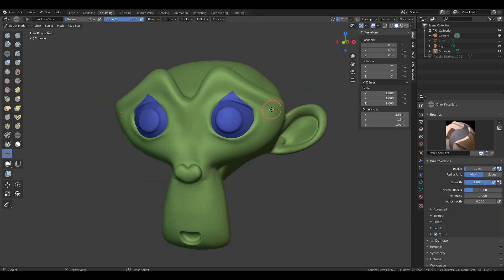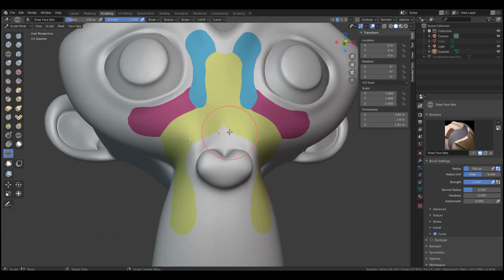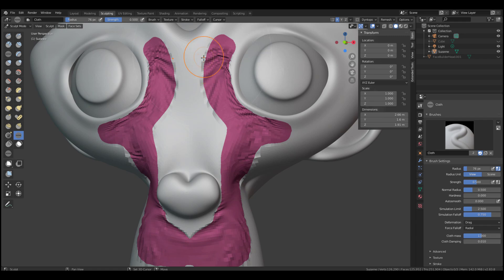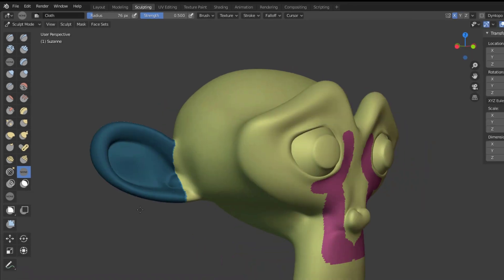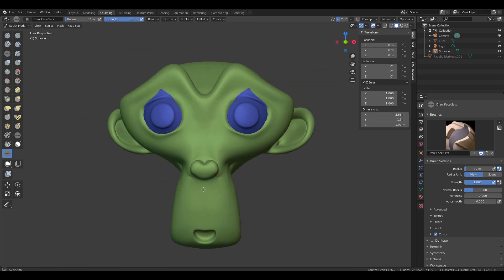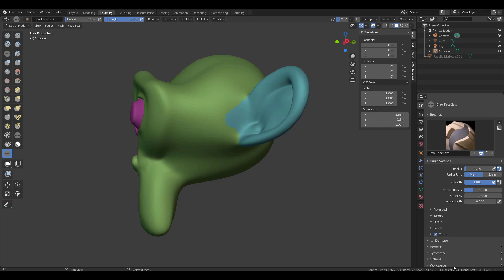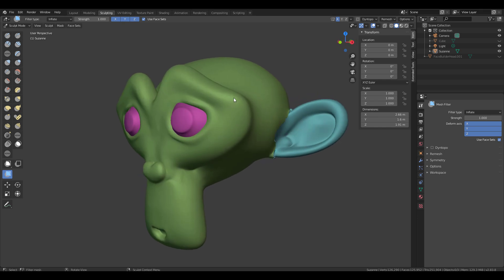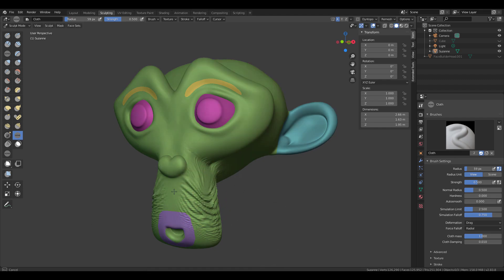BLENDER 2.83 - FACE SETS (NEW FEATURE)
Face-set is a brand new feature that would move blender to greater heights in terms of intuitive use and manipulation of the blender sculpting toolsets.

Hey there.